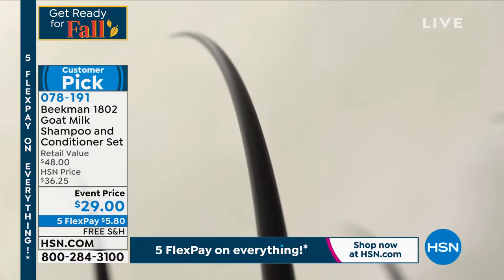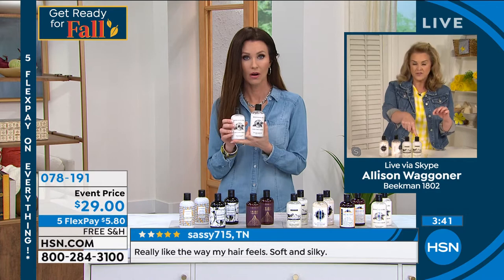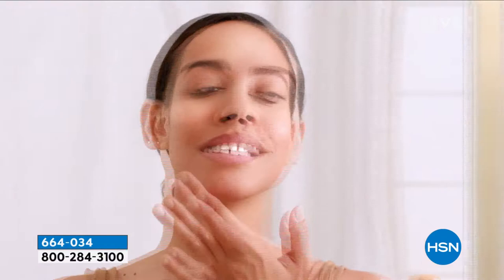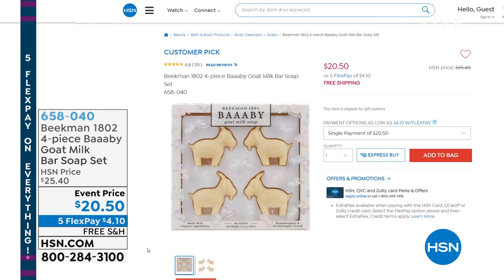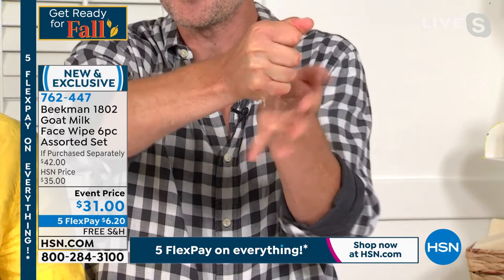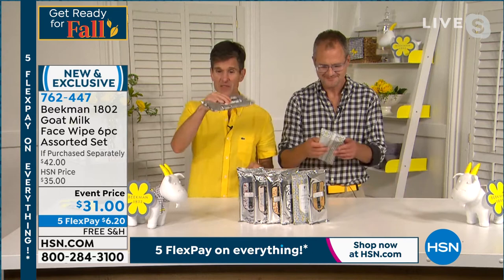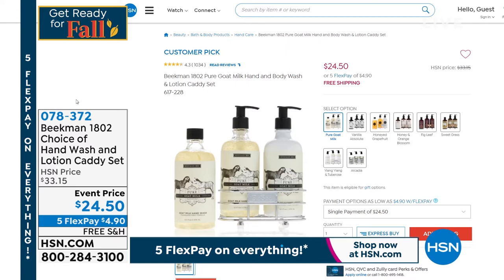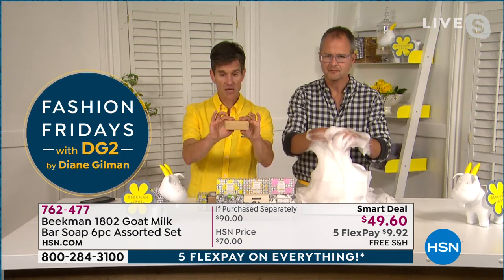HSN | Beekman 1802 Beauty 3rd Anniversary 08.06.2021 - 06 PM